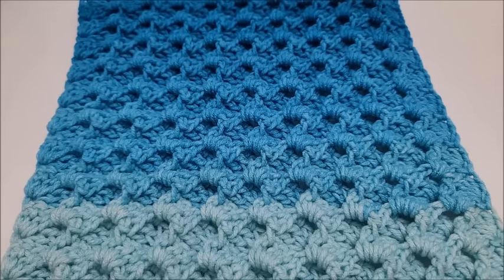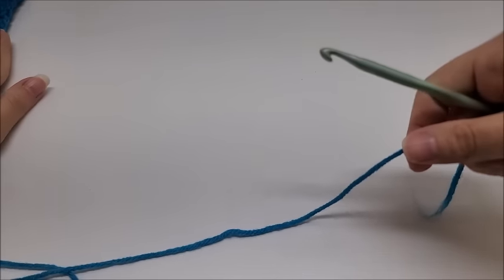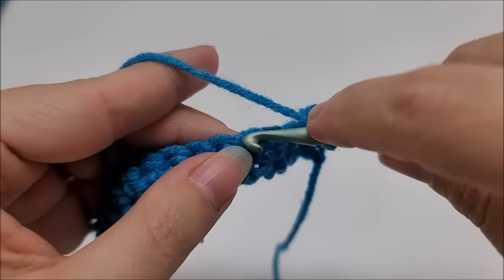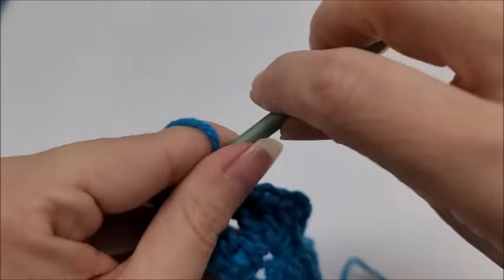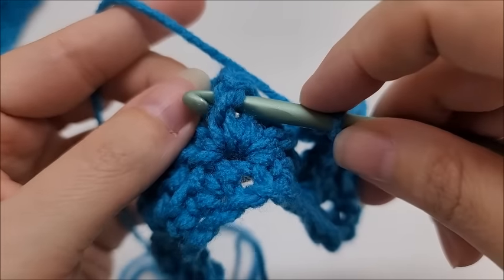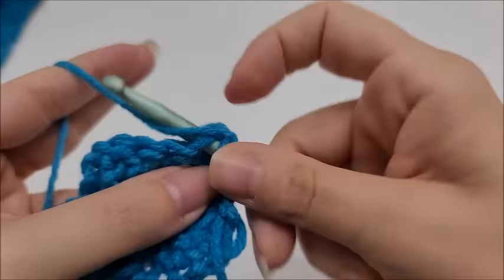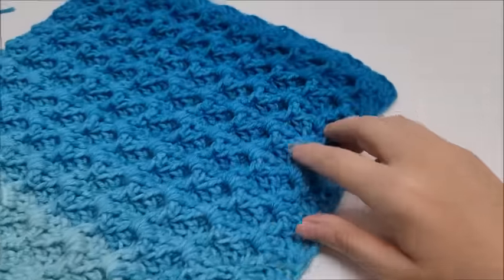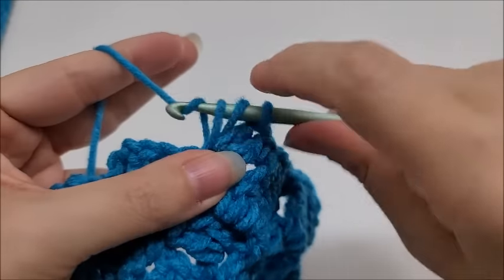VERY EASY Crochet Stitch For Blankets And Scarfs / Ocean Waves Stitch Tutorial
Learn How to crochet Easy stitches for beginners to make beautiful crochet baby blankets or crochet scarfs, and crochet afghans. Crochet the Ocean Waves Stitch a Bag O Day Crochet Tutorial. This Beginner freindly crochet stitch works up fast and is an easy One row repeat and is not a yarn eater.